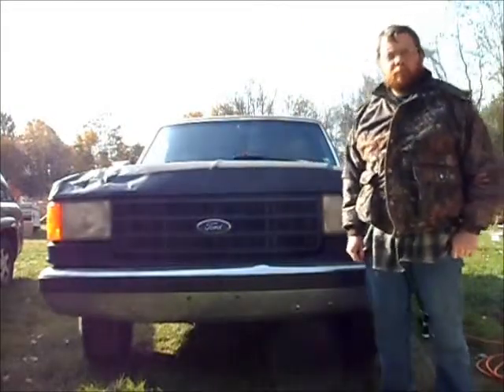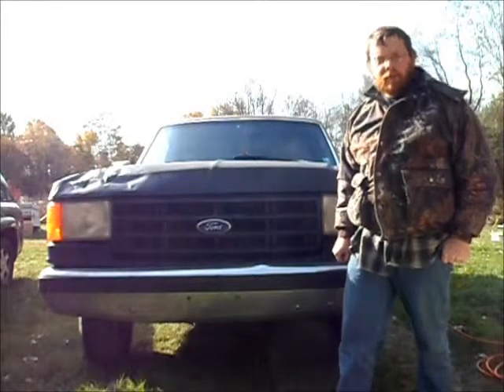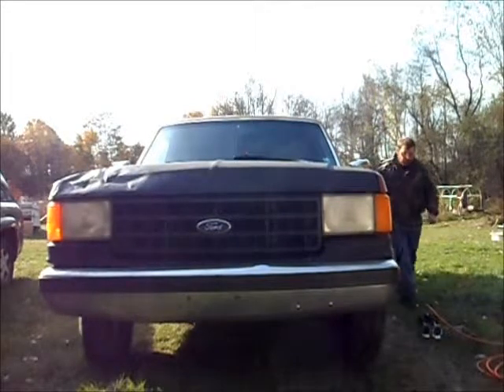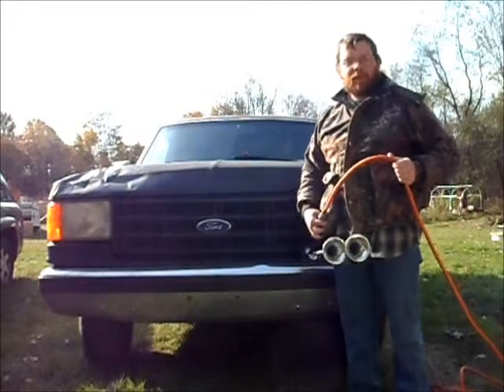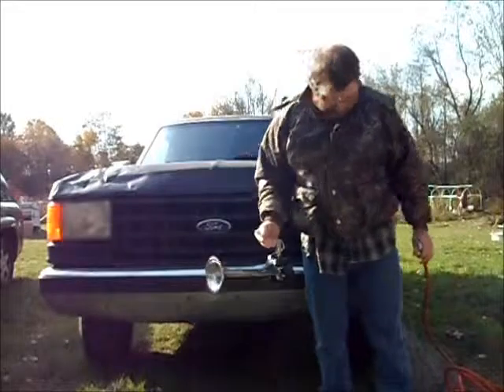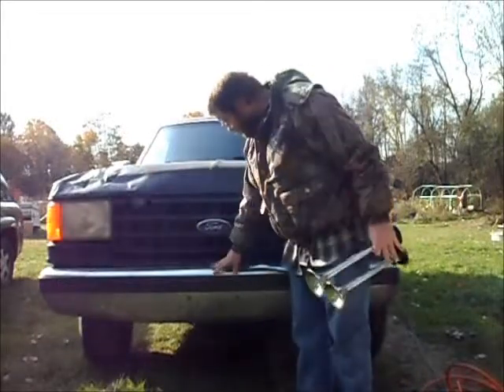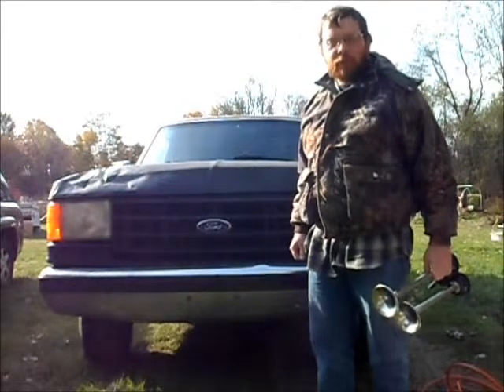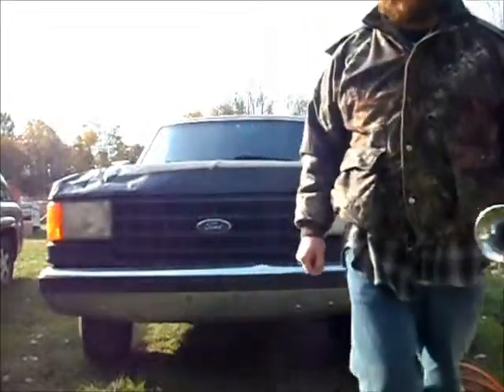Waking up the idiots part 2 soundcheck)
soundcheck on the horns